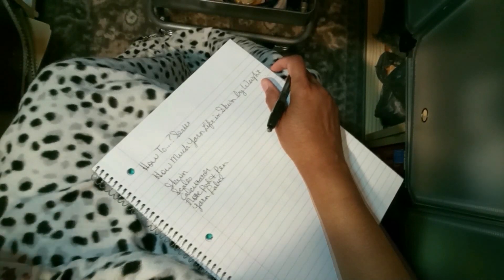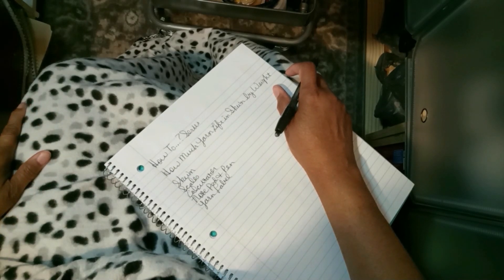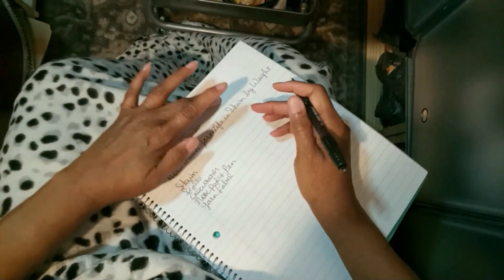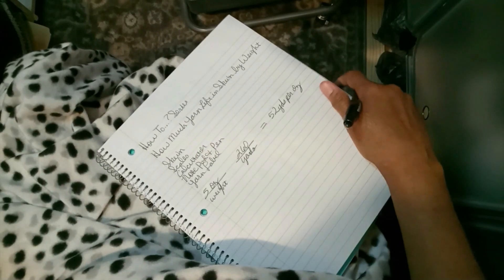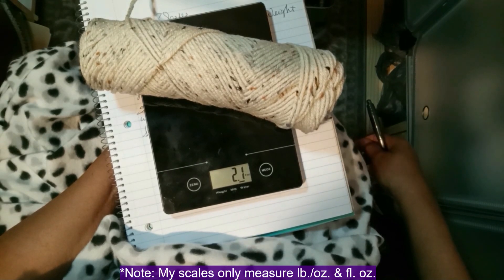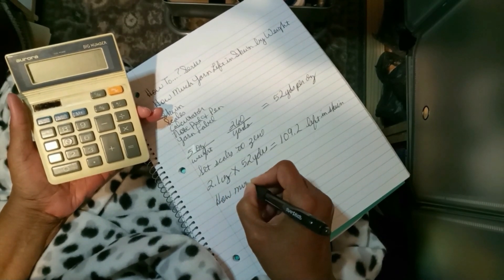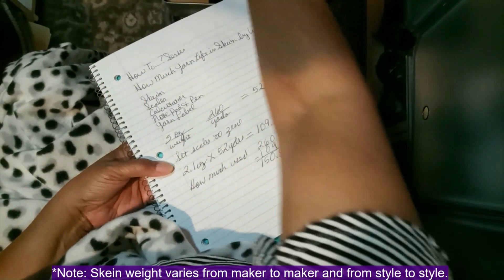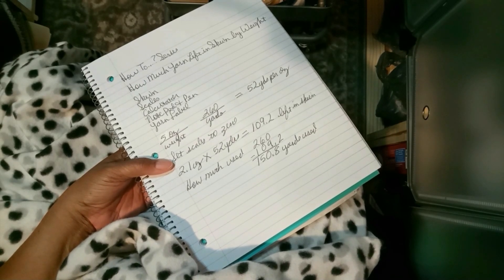How Much Yarn Left in the Skein by Weight?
Hello. How's everyone doing? I hope this vid finds you all doing find. :)

Where do I start...? I have scraps and I have partially used skeins. If you Crochet, you do too. Me? I am so OCD about everything I collect that I want to know down to the yard what I have of everything. (smh) Sad, isn't it? :D But to me, it's the only way I can know what I can use. Plus, if I do use the scrapped skeins in a project, I need to know near to the exact amount I used in that project for my documentation. Yeah, that's just me. (shrug)

I hope you find the vid helpful. :)
KNOT THE END. (CROCHET)

YouTube Channel - Knot The End. (Crochet)

*FACEBOOK GROUP IS NOW CLOSED AS OF 07/02/2022
- WILL REOPEN AT LATER DATE.*

Stitch Markers/Progress Keepers
Knot the End. (Crochet) on pinterest.com

Twitter: Knot the End. (Crochet) @end_knot